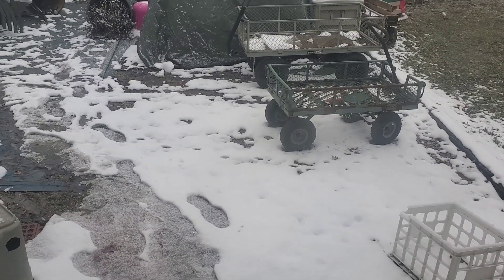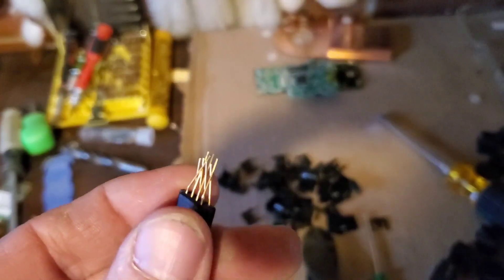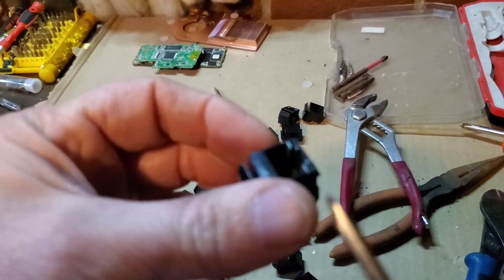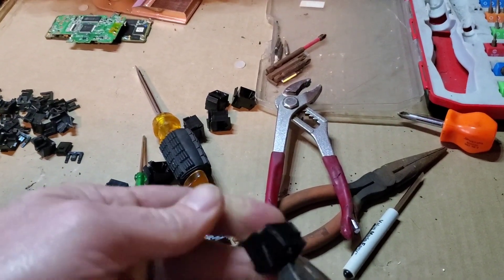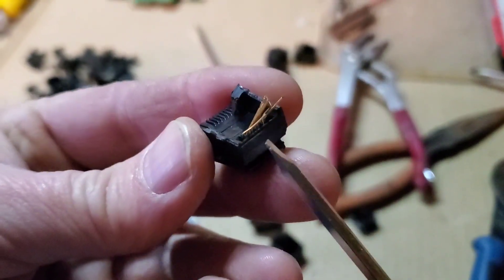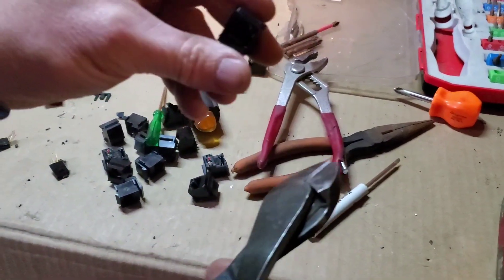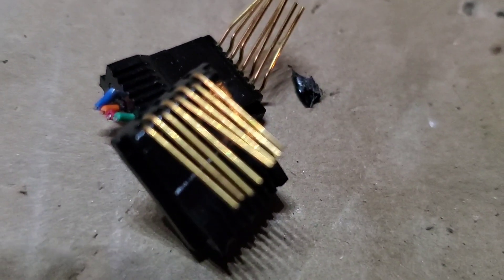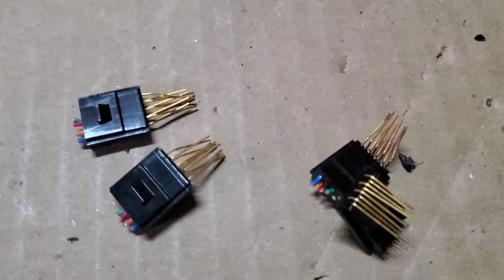Scrapping RJ-45 Connector Jacks for Gold Pins